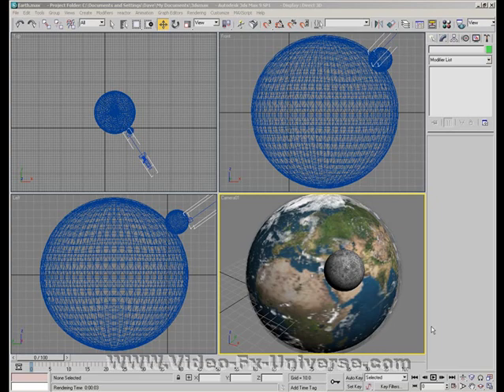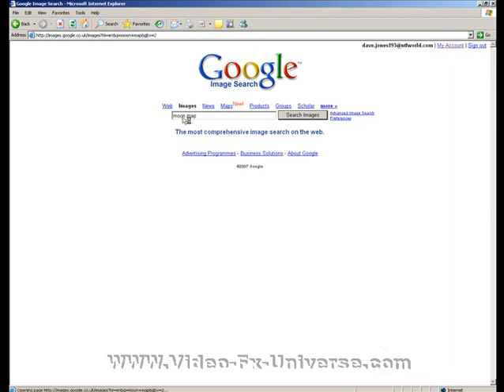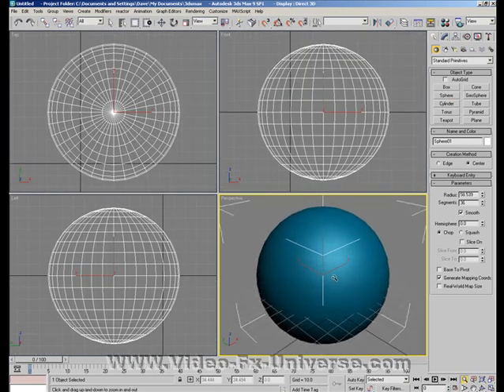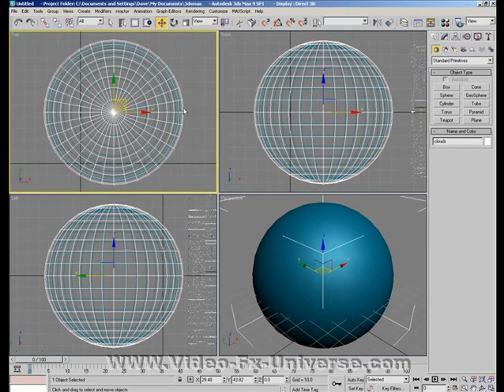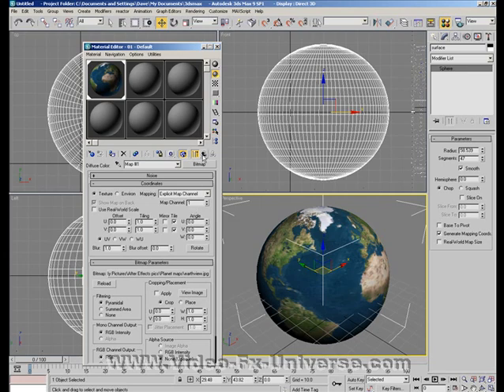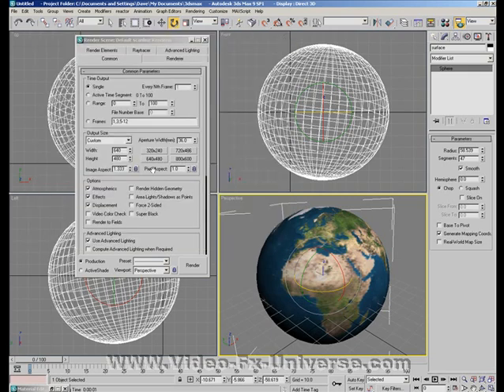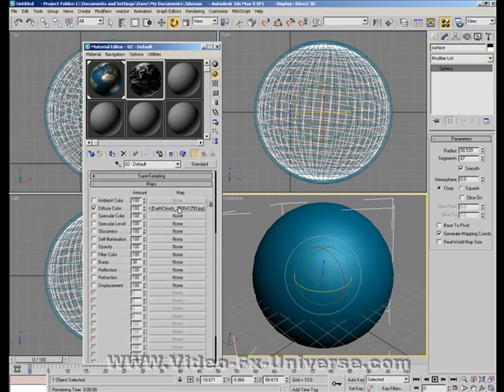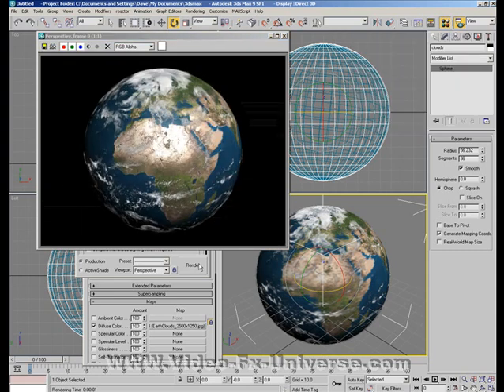create planet earth in 3ds max part 1